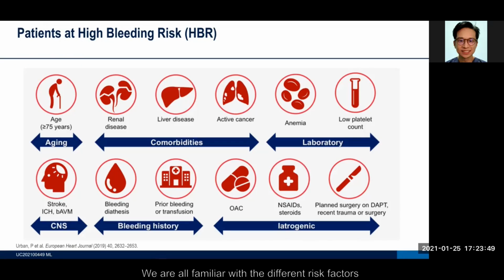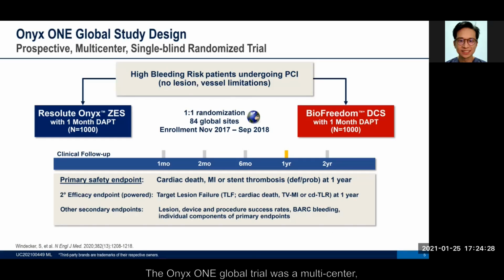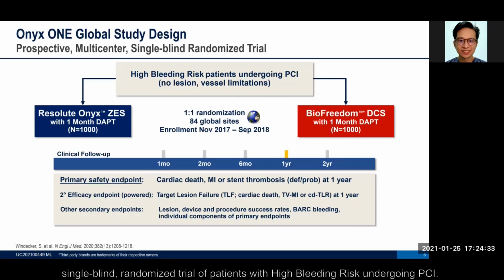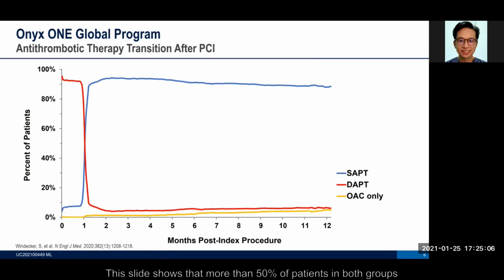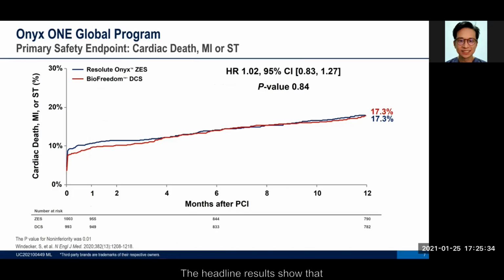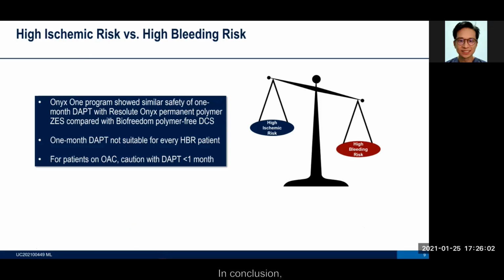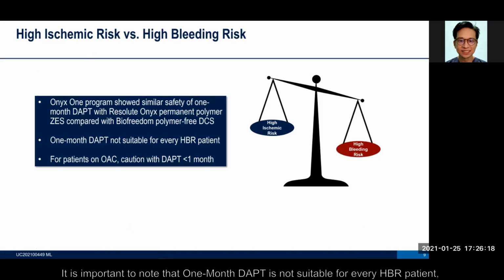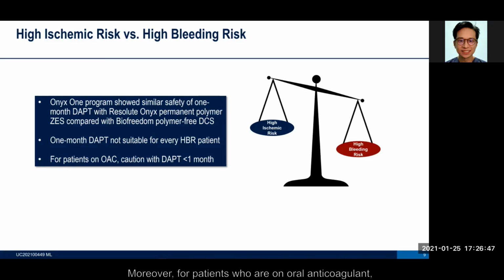One-Month DAPT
Dr Mark Y. Chan
Senior Consultant, National University Heart Centre, Singapore
Assosiate Professor, National University Singapore